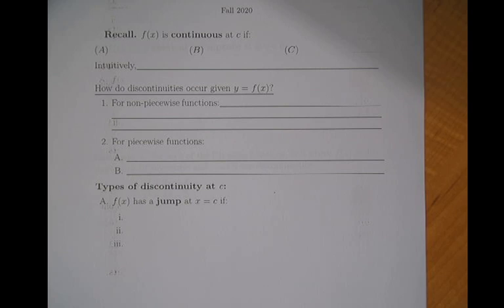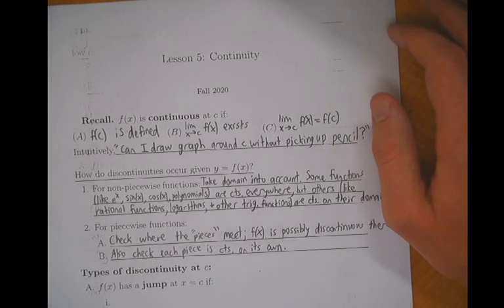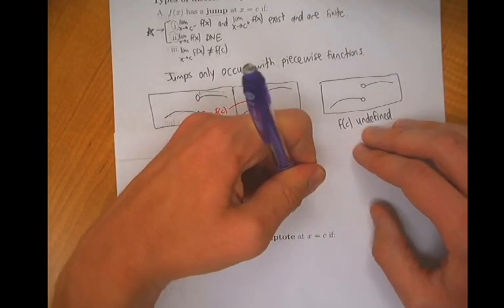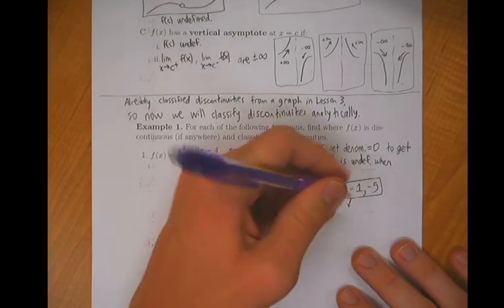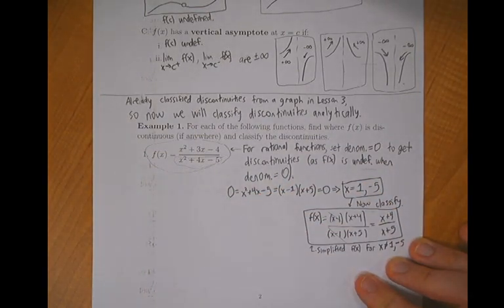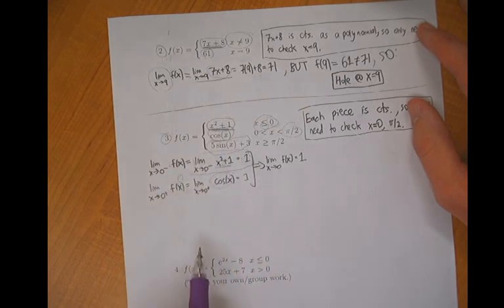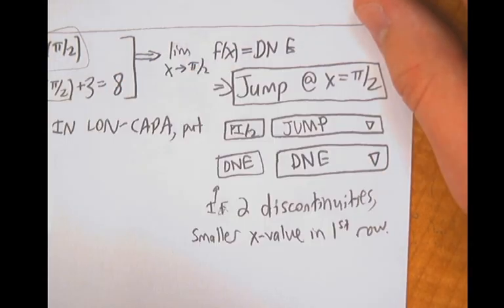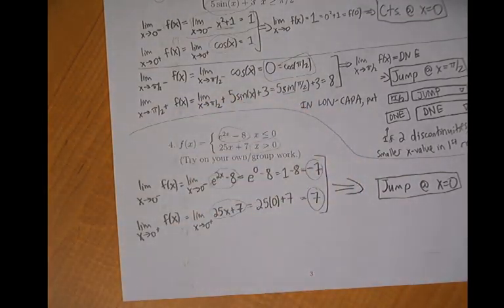Purdue MATH 16010 Lesson 5-Continuity